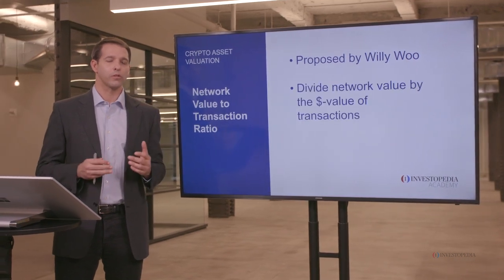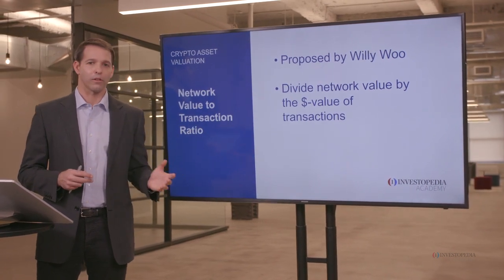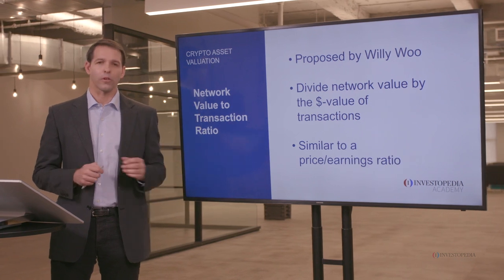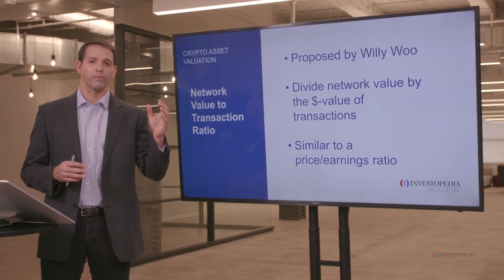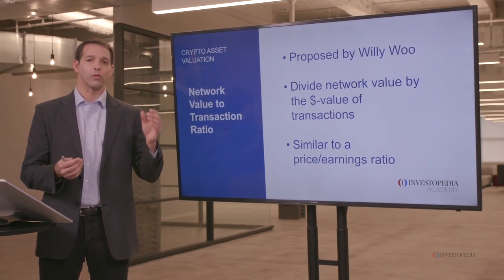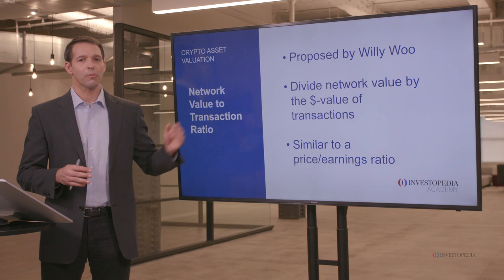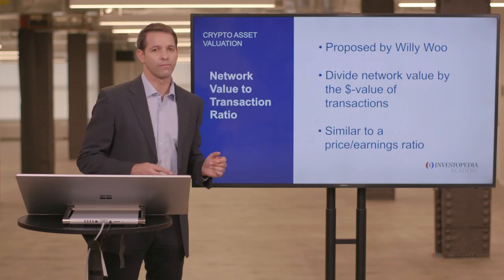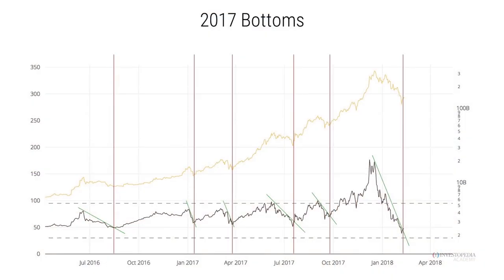06 Network Value to Transaction Ratio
This is your Complete Crypto Asset Valuation Course, designed to help you understand how to evaluate cryptocurrencies, analyze blockchain networks, and identify real market value in the fast-changing world of digital assets.

If you’ve ever wondered how to determine whether a crypto project is undervalued or overhyped, this series will give you a deep understanding of on-chain metrics, network economics, and valuation models used by professional crypto investors. 💹

📘 What You’ll Learn in This Course:
✅ Fundamentals of Crypto Valuation & Key Metrics
✅ Understanding Blockchain Protocols — Fat vs. Thin Models
✅ Role of Developers, Miners, and Users in a Blockchain Ecosystem
✅ Network Value to Transaction (NVT) Ratio Explained
✅ How to Apply the “Equation of Exchange” in Crypto Valuation
✅ Real Insights into Token Utility, Demand, and Market Cap Analysis
✅ Conclusion: Evaluating Crypto Assets Like a Pro

💡 Who Should Watch:
This course is perfect for crypto enthusiasts, traders, investors, and analysts who want to learn how to assess digital assets logically — beyond hype and price speculation.

📈 Course Highlights:
📊 Step-by-Step Breakdown of Crypto Valuation Models
🔍 On-Chain Analysis for Smarter Investment Decisions
💎 Designed for Beginners & Intermediate Crypto Learners
🌐 Learn from Real-World Blockchain Examples

💹 Crypto Trading & Investing
📈 Technical & Fundamental Analysis
💰 Blockchain & Web3 Technology
🌍 Digital Finance & DeFi Concepts